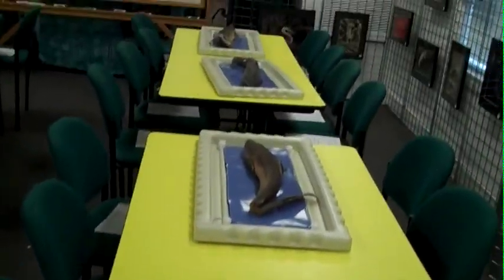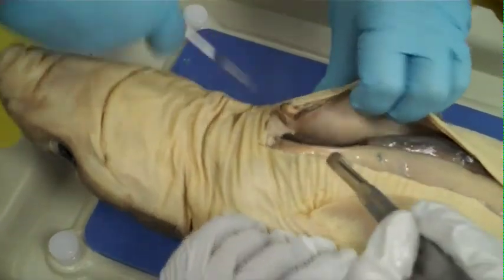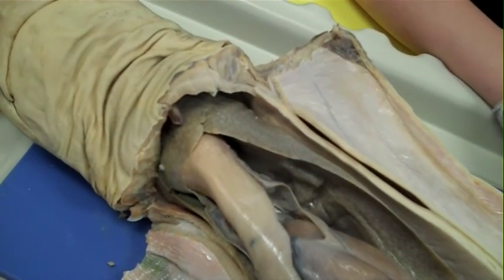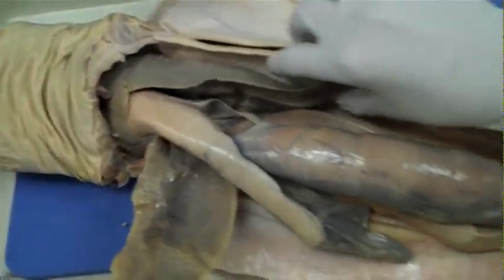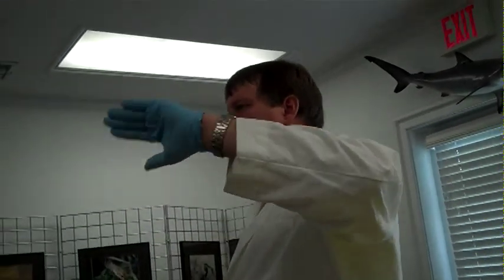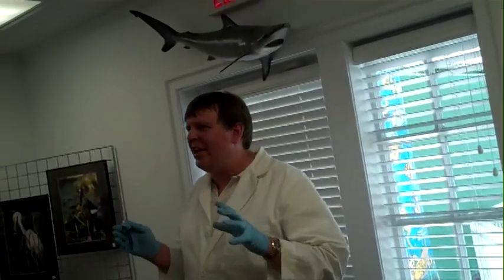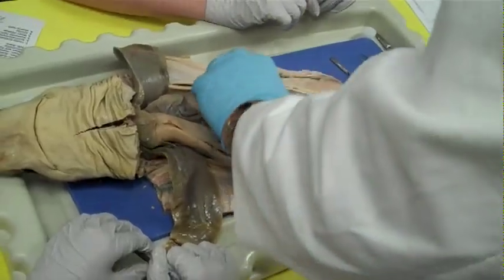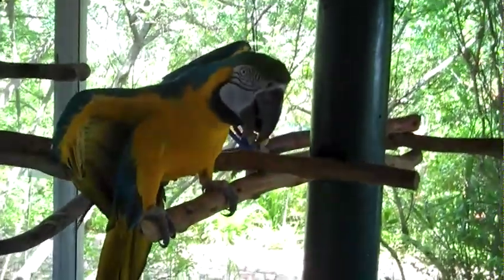How to Dissect a shark.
How to Dissect a shark. Learn how to dissect a shark.